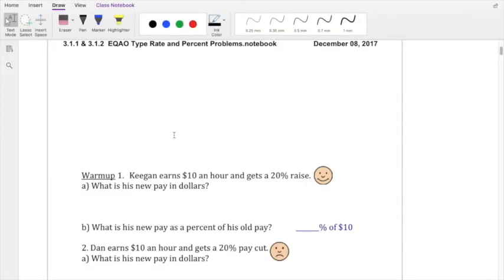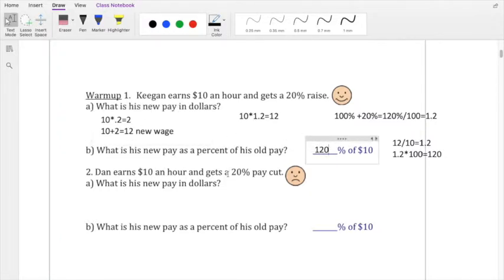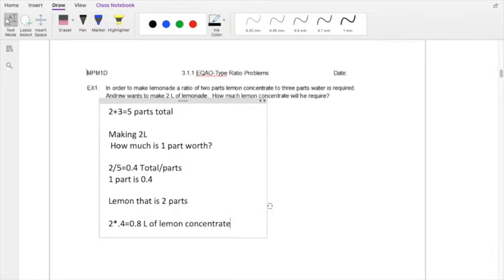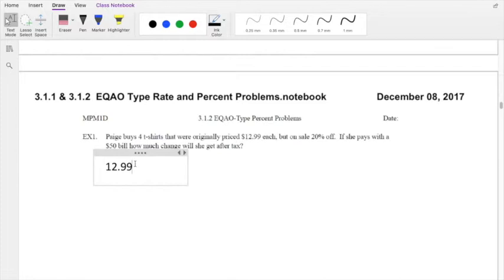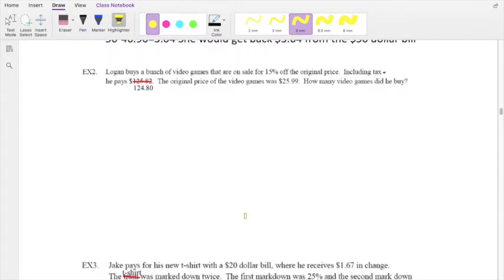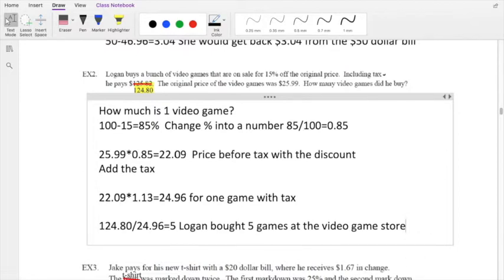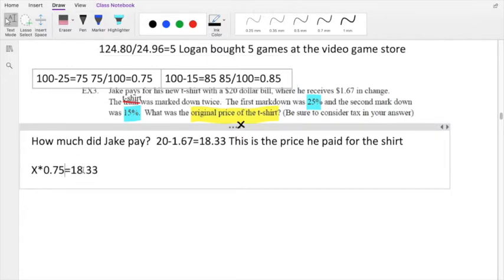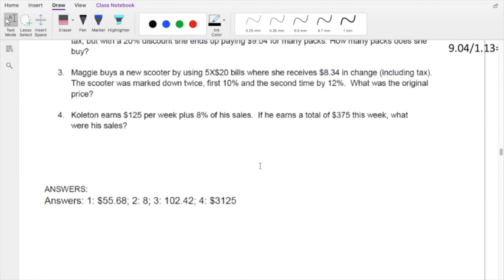S3T1 May 27th